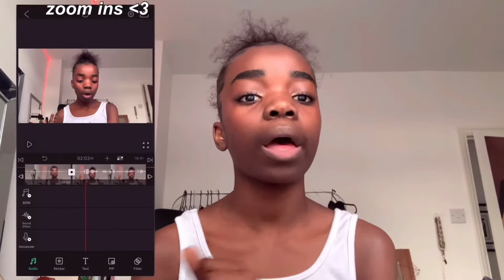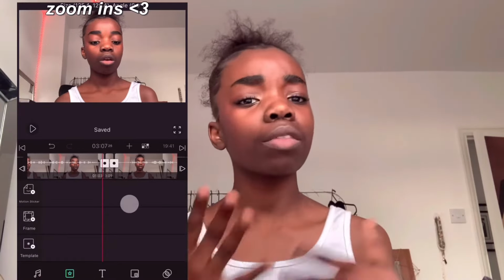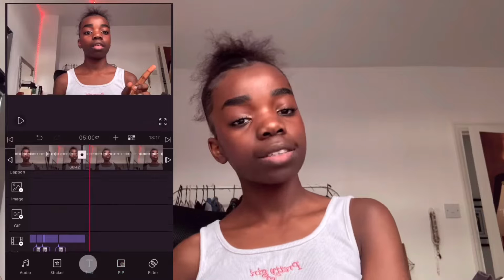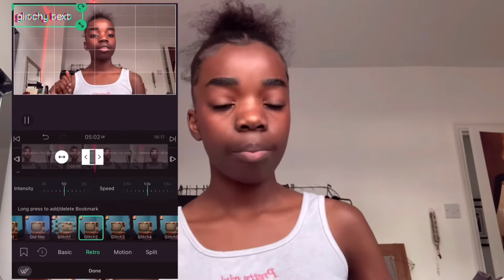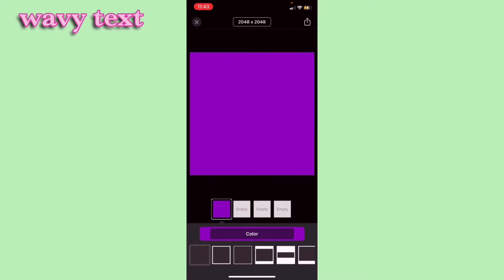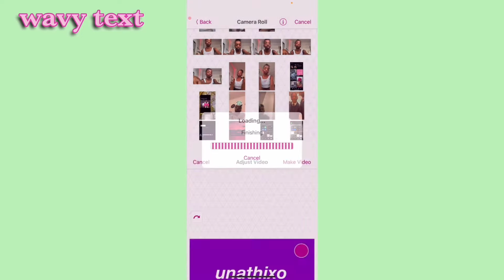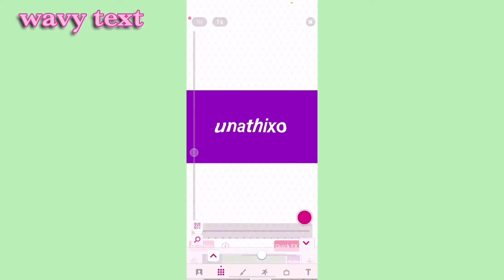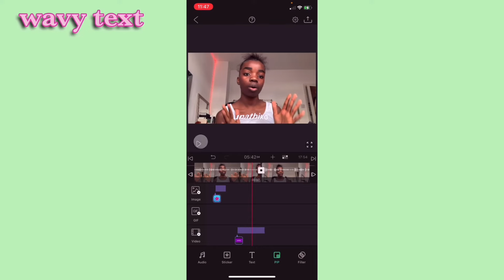HOW TO EDIT AESTHETIC YOUTUBE VIDEOS ON YOUR PHONE 📱✨ || with VLLO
HOW I EDIT MY AESTHETIC YOUTUBE VIDEOS on VLLO! || *on my iPhone + free apps*
In today’s video i show you how to edit aesthetic videos on your phone + how to edit on vllo !!

If you are seeing this comment a ‘📱’ emoji

let’s be friends ꨄ

✰ FAQ ✰
what’s your full name → Unathi Charlene Serena :)
how is your name pronounced →it’s un- a- tea ☕️so the ‘h’ is silent :))
where do you live → england :3
what grade are you in → 9th grade / year 10
nationality → south african hence the mixed accent :3
editing software → vllo / imovie

ALSO WE JUST HIT 5800 SUBSCRIBERS LITERALLY A DREAM COME TRUE !

tags (ignore): how to edit videos, edit video, edit video on ipad, edit video on iphone, edit video on phone, phone edit video, ipad edit video, aesthetic video, how to edit videos like a pro, handwritten text on video, vllo, iphone vllo, ipad vllo, vllo videos, how to edit aesthetic video, video caption, how to edit videos for youtube, how to edit videos for beginner, edit video beginner, edit video simple, edit video easy, edit video app, video edit app, procreate, phonto, aesthetic font, How to edit on iPhone, How to edit using iMovie, How to edit your videos on your iPhone, how i edit my youtube videos, how i edit my videos, how i edit my youtube videos for free on my iphone 2020, how i edit my youtuber videos for free, how i edit my youtube videos for free 2021, how i edit my youtube videos for free on your iphone, how i edit my youtube videos on my iphone, how i edit my youtube videos on my iphone for free, how i edit my videos on my iphone, how i edit my videos on my iphone for free 2021, how i edit for free 2020, how i edit my videos for free 2020, sound effects, music library, royalty free beats, royalty free music, music subcription

s u b  c o u n t :  5 8 0 9 s u b b i e s ! love you alll ❤️‍🩹🕯💗